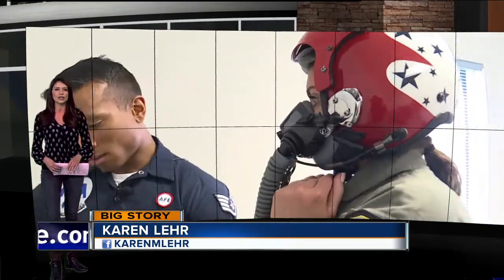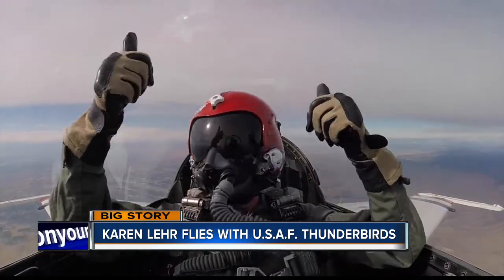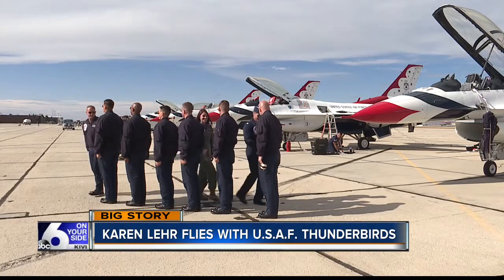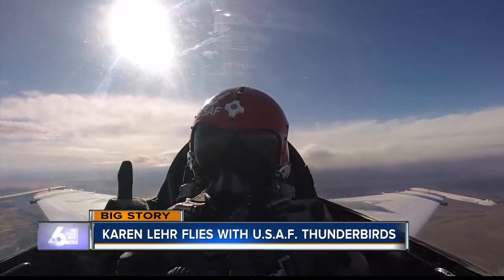Karen Lehr flies with Air Force Thunderbird pilot in F-16 Fighting Falcon